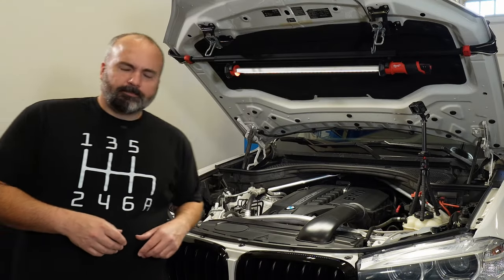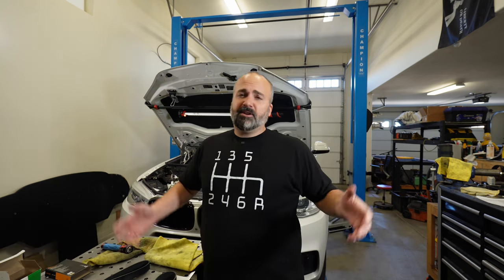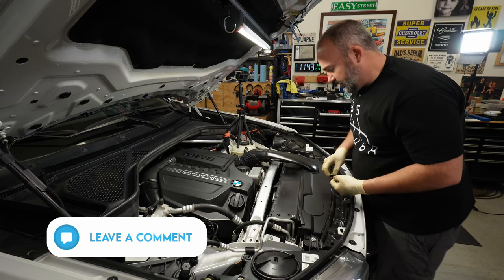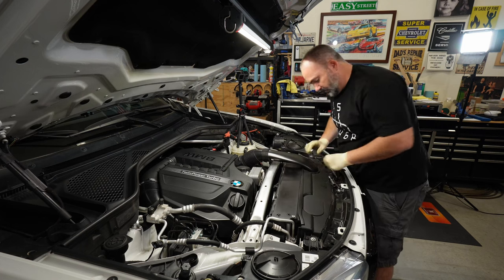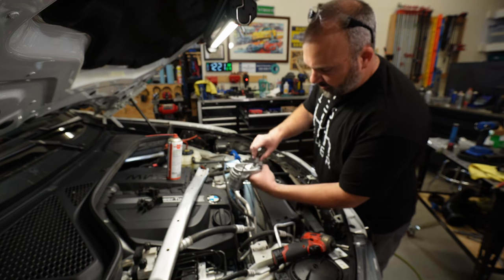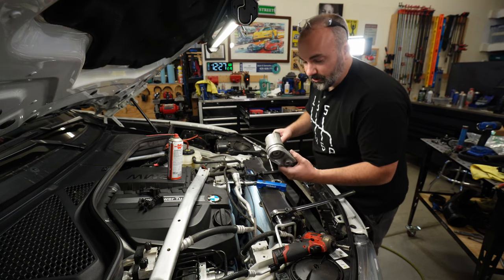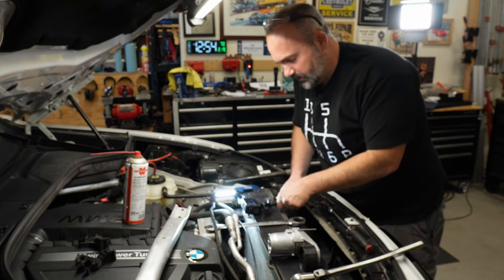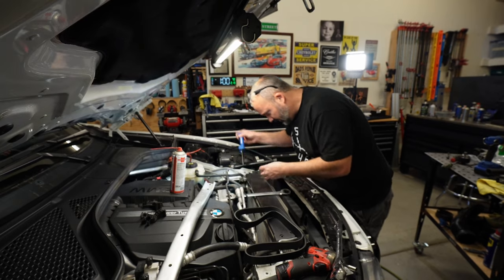BMW N55 Belt/Tension/Idler Replacement (f15, f10,f30)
Tools:
Motive Brake Pressure Bleeder
Pump Extractor
M12 Underhood Light
1/4” Impact Driver
1/2” Drill
My Plasma Cutter
Welding Extension Cord
Air Compressor Desiccant Dryer
Desiccant Beads
Air Compressor Filter